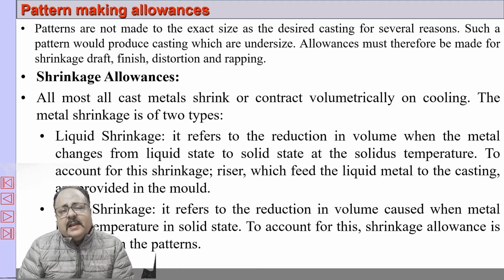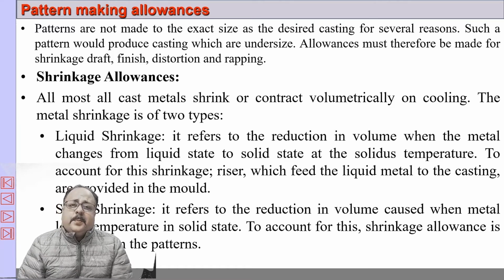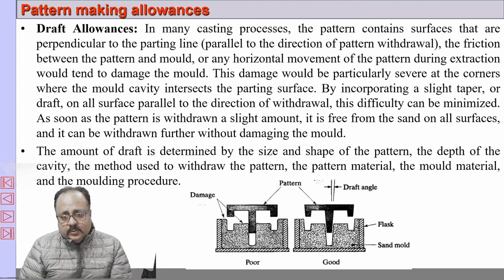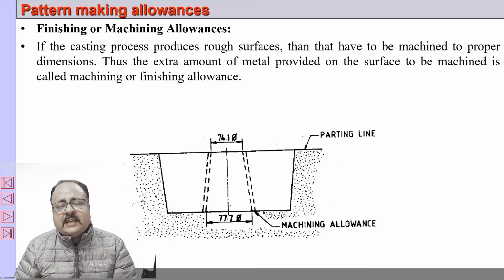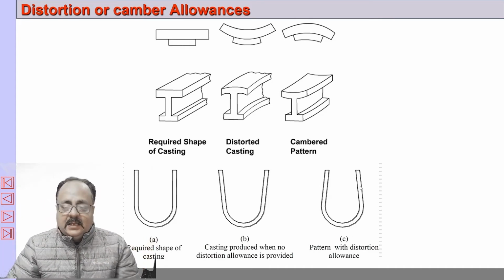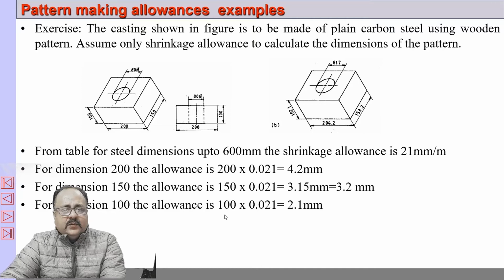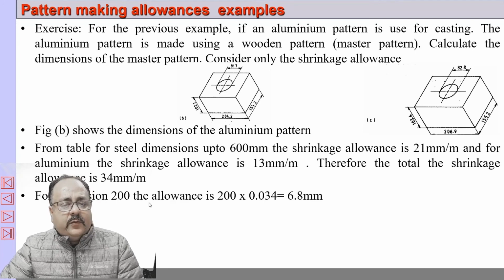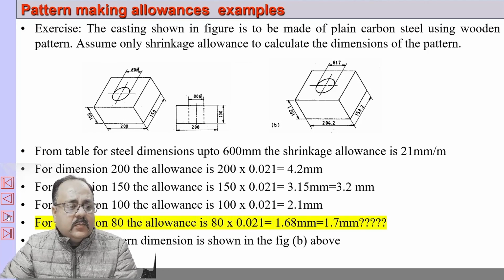Manufacturing Processes |Casting Lecture Series| Lecture 4 |Joyjeet Ghose| Pattern Allowances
Welcome to Metal Casting Lecture Series by Professor Joyjeet Ghose. This is the Fourth lecture of a series of lectures. This lecture will  be on sand casting pattern allowances. He will be discussing about shrinkage allowance, draft allowance, machining allowance, camber allowance and rapping allowance. The method of calculation of these allowance is also explained with examples .